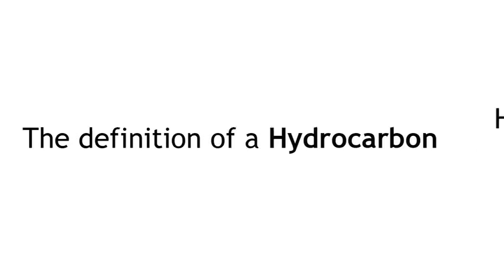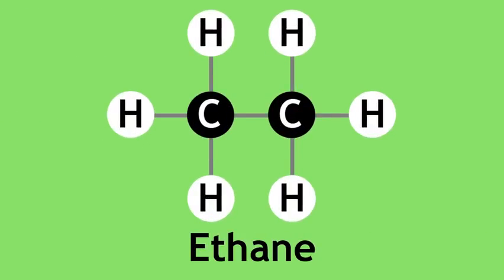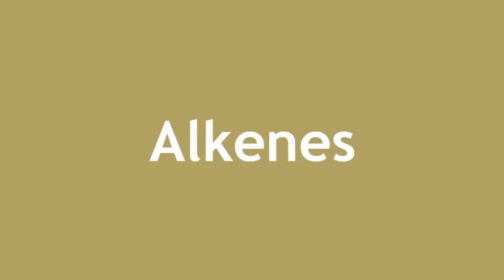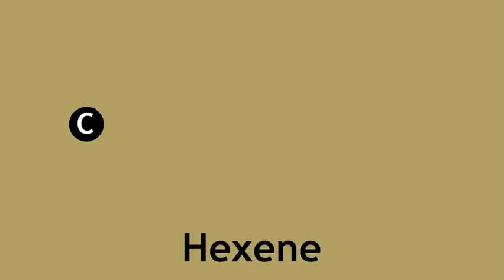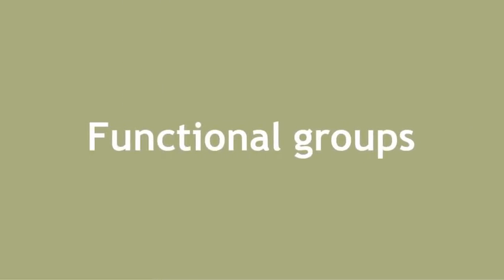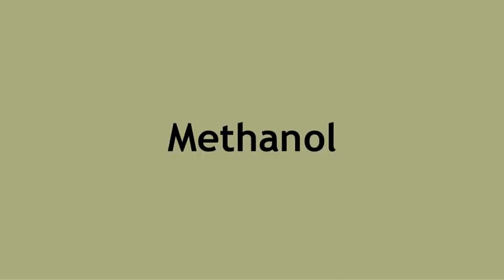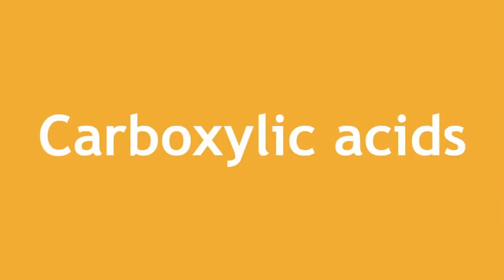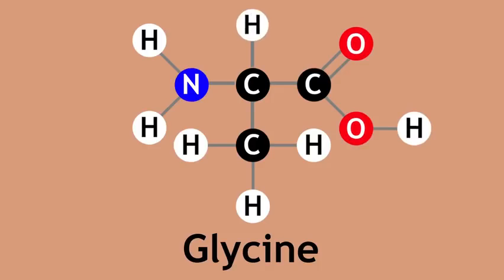The functional group concept explained